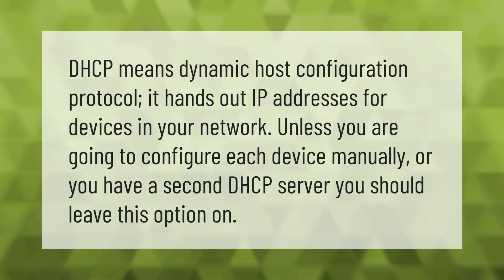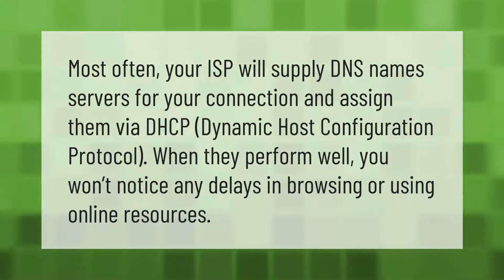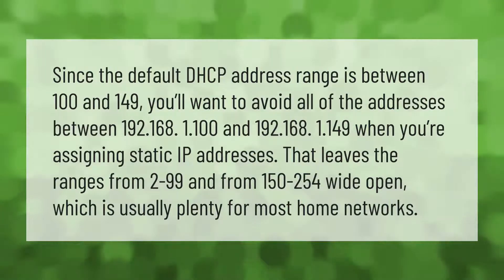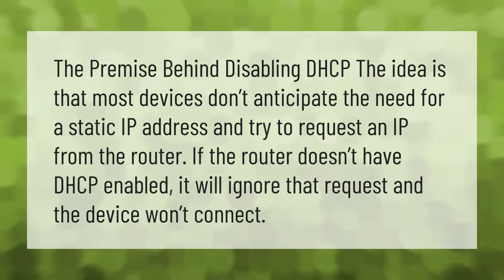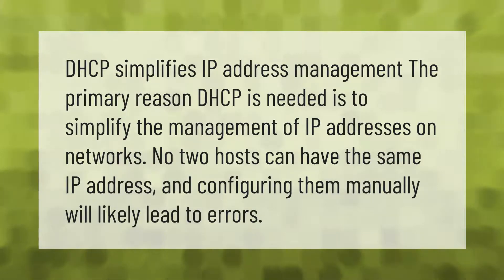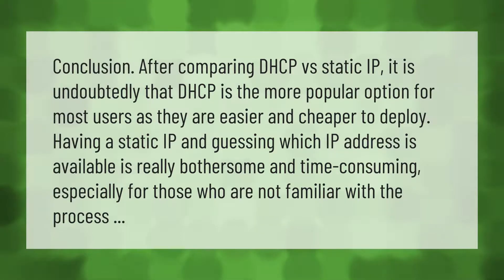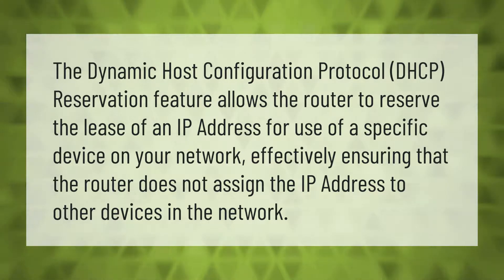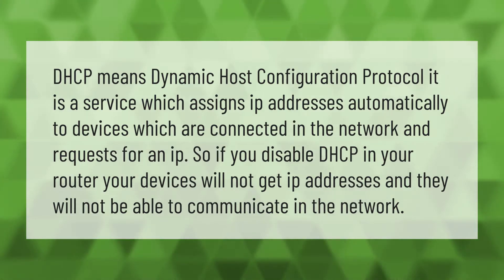Should DHCP be on or off?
00:00 - Should DHCP be on or off?
00:35 - Does DHCP affect Internet speed?
01:04 - What should my DHCP settings be?
01:46 - What will happen if I disable DHCP?
02:14 - When should I use DHCP?
02:43 - What is better DHCP or reserved IP?
03:16 - What is DHCP on router?
03:45 - What happens if I disable DHCP?

Laura S. Harris (2021, April 2.) Should DHCP be on or off?
    AskAbout.video/articles/Should-DHCP-be-on-or-off-208073